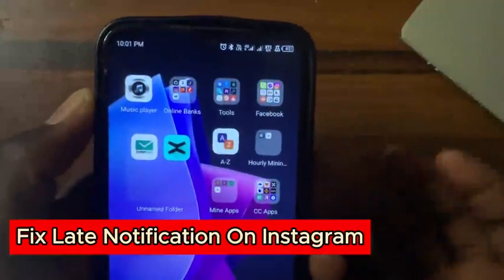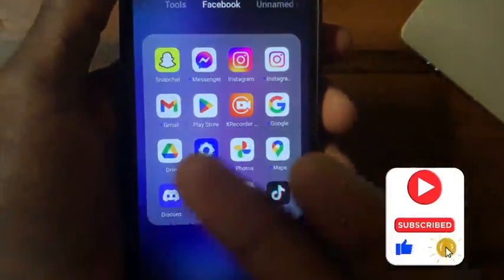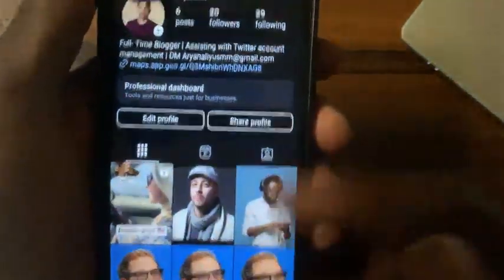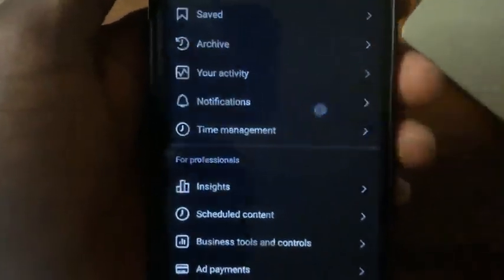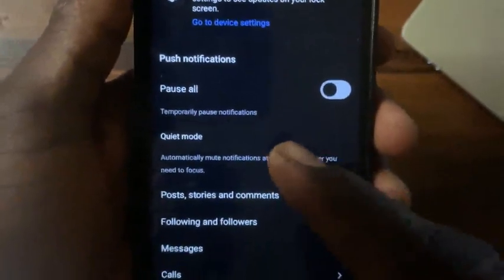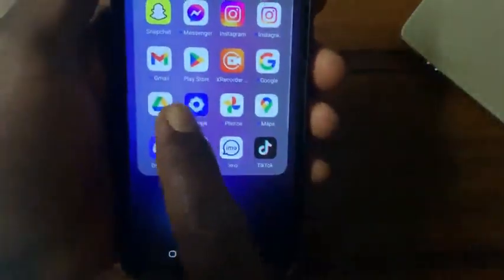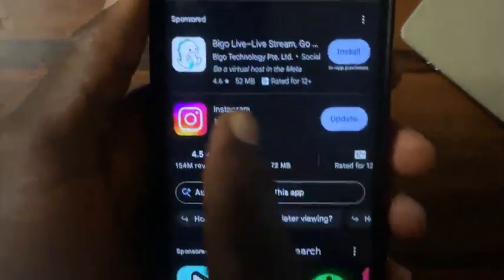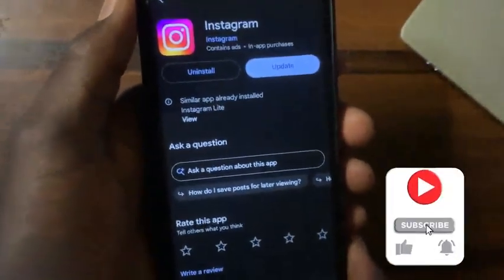How To Fix Late Notification Problem On Instagram (Easily)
Are your Instagram notifications not working or arriving late? In this video, I’ll show you how to fix the late notification problem on Instagram so you never miss an important update again! Whether you’re facing delayed Instagram notifications on Android or wondering how to fix late Instagram notifications on iPhone, this step-by-step guide will help you solve it quickly.

If you’re experiencing an Instagram notification problem, I’ll walk you through how to fix notification problems in Instagram by adjusting the right Instagram notification settings. I’ll also explain how to enable instant notifications on Instagram and how to stop Instagram notifications from being late, ensuring you get real-time alerts.

Want to fix Instagram notification not coming problem? I’ll help you troubleshoot Instagram notification issues and fix Instagram notification lag so you can receive messages, likes, and comments on time. You’ll also learn how to adjust Instagram settings for faster notifications and how to enable Instagram alerts without delay for a smooth experience.

If you're struggling with how to fix Instagram not sending notifications, I’ll share easy fixes, including how to turn on real-time notifications on Instagram and how to refresh Instagram notifications instantly. Plus, I’ll cover how to solve Instagram push notification delay and how to resolve Instagram push notification delay, so you never miss another alert!